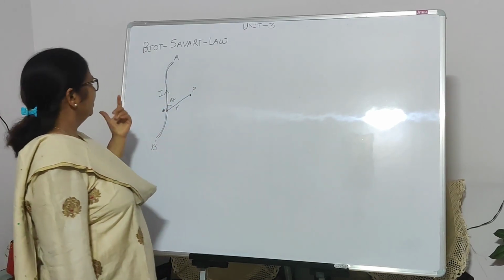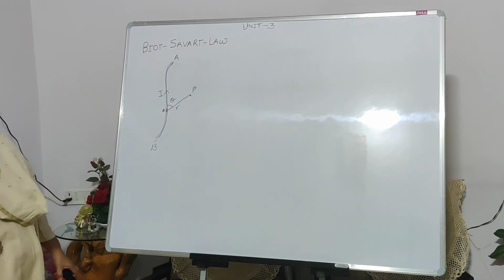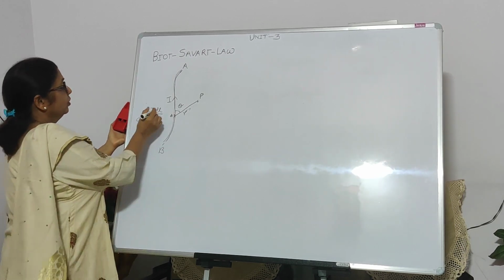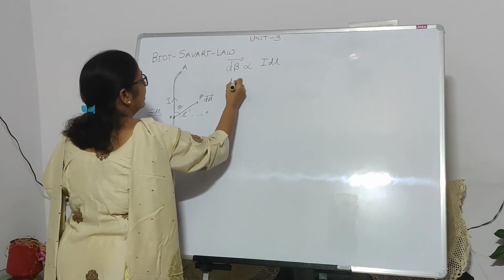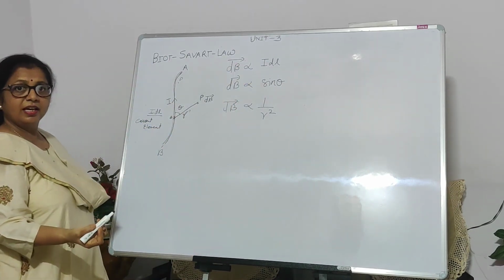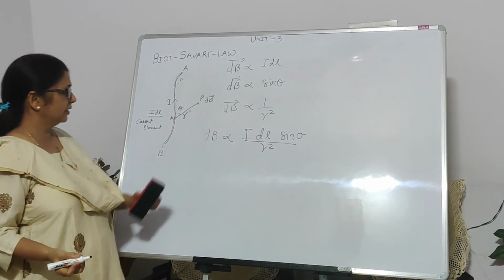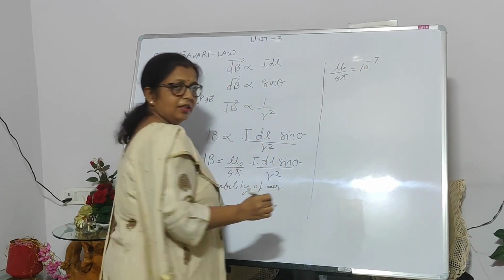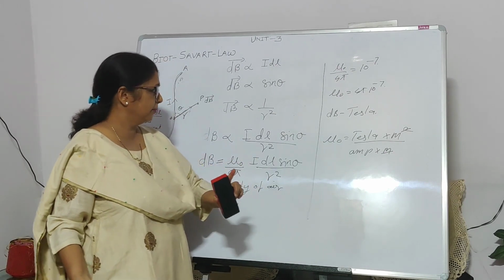Magnetic Effects Of Electric Current || Biot-Savart Law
We have explained Biot Savart's Law.
This is a part of Magnetic Effects Of Electric Current (Unit 3 of NCERT syllabus).